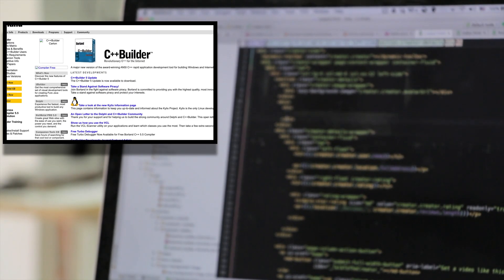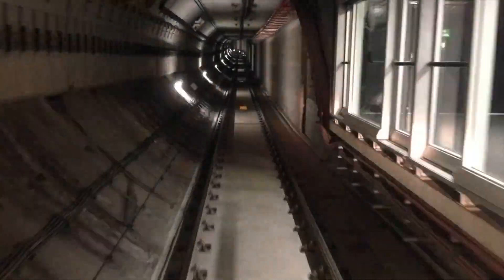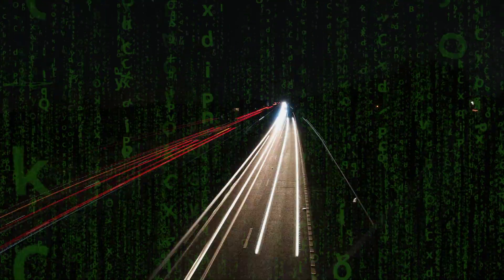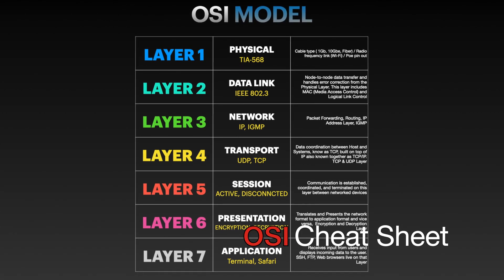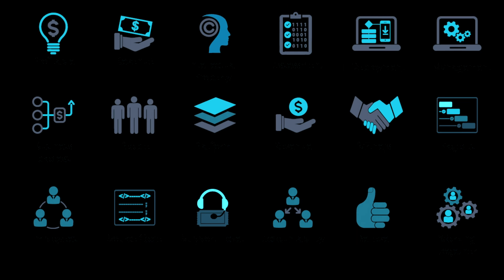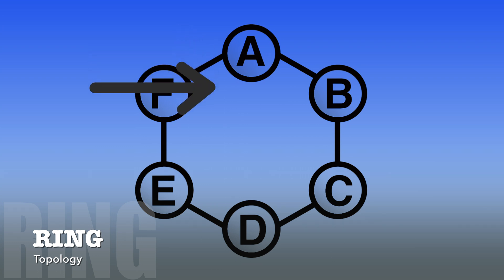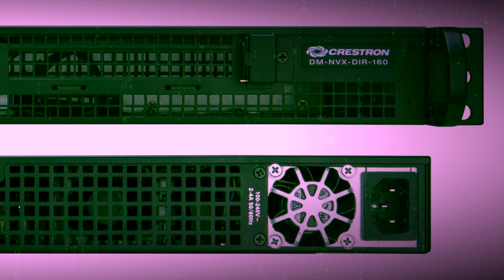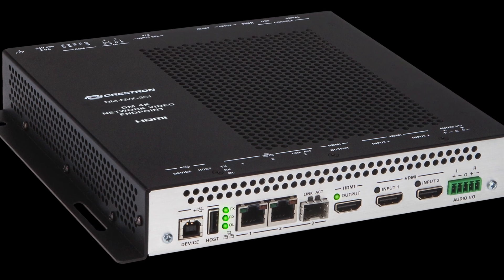Networking in AV pt 1 - OSI layer 1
Networking in AV is  a great video for anyone who wants to learn Networking and specifically Networking in AV. It can be a challenge, but I will simplify the approach for it to be easier to understand. AV & IT are merging (merged) Don't get stuck behind in the analog world. Embrace and Master both.